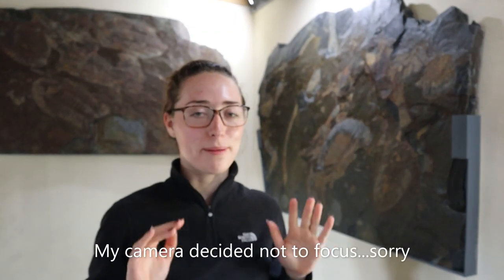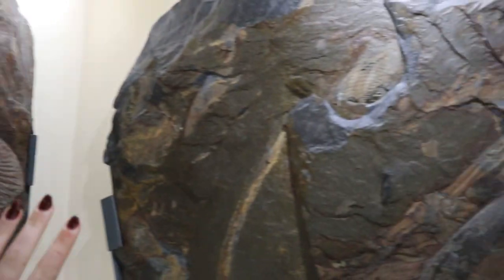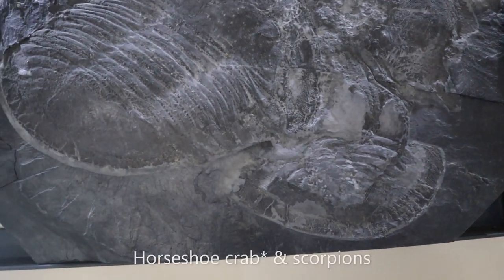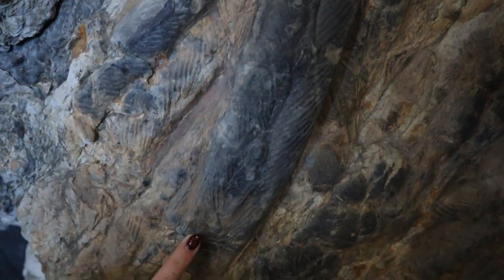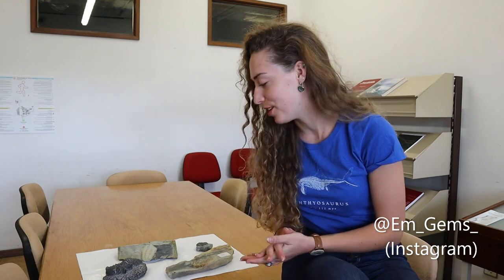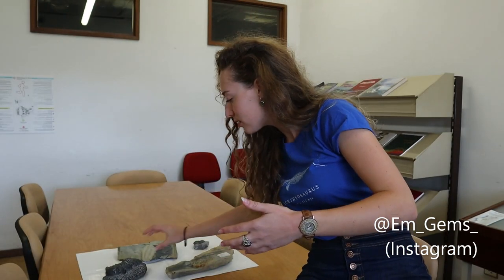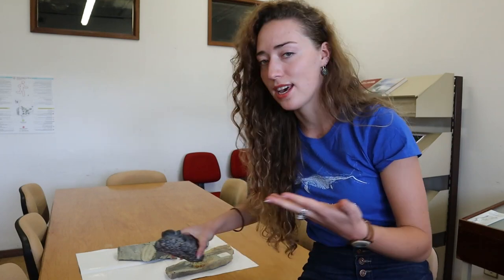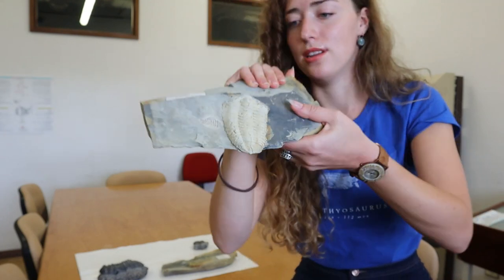Worlds LARGEST Trilobites!! Arouca Geopark Musuem Tour 🦂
This was such an amazing experience!